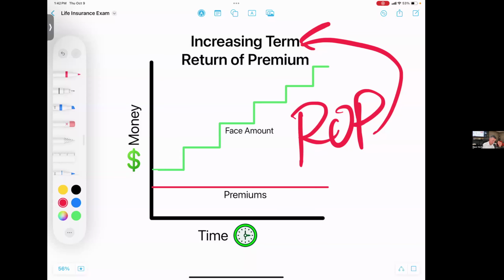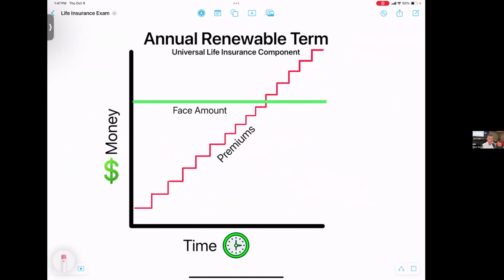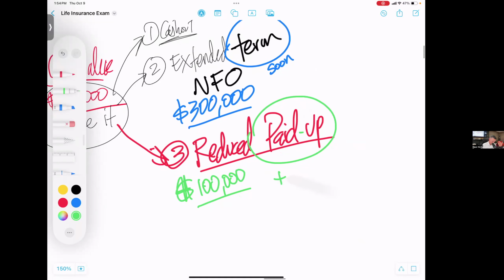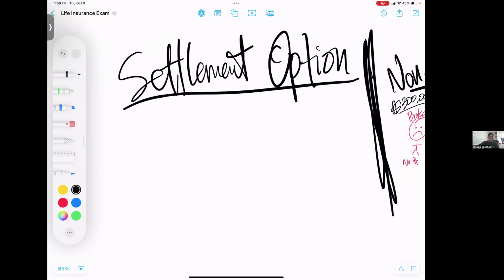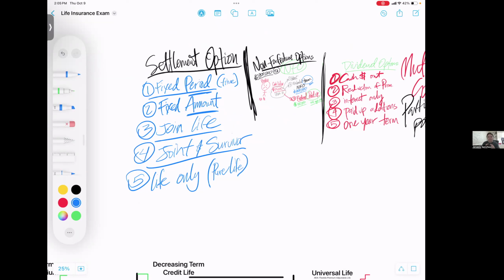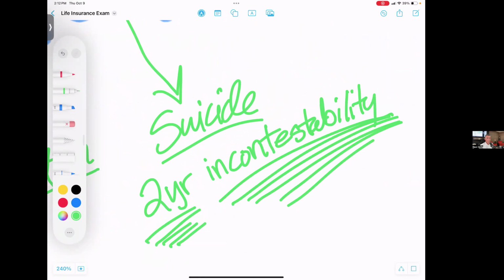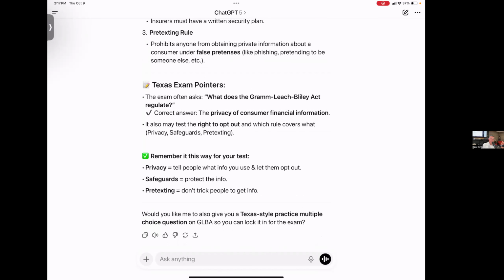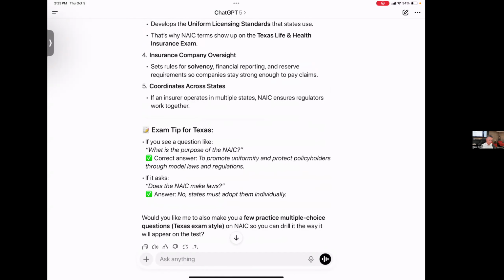Top 10 Tips to Pass the Life Insurance Exam Without Stress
1. Do many exam simulators to condition your mind for a 100 question exam
2. Use process if elimination to increase your chance of getting the right answer.
3. Read the question twice. Make sure you know what they are asking
4. Read all the answers before answering any question, because they might  have a better answer than the one you answered.
5. Trust your GUT, choose an answer and dont change it.
6. If you dont know the question at ALL, Don’t panic! Choose the best answer flag it and move on. Don’t lose your confidence! Just review it later and move on!

The Crusade of My Company
The Primerica Story - The Origins of an AMAZING COMPANY -

Based on the book: “Wild at Heart” - John Eldridge